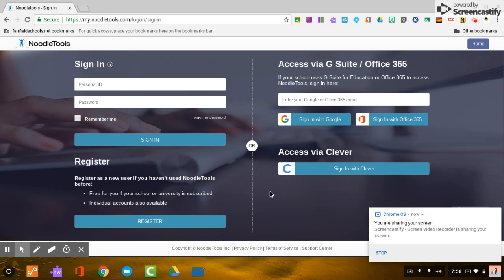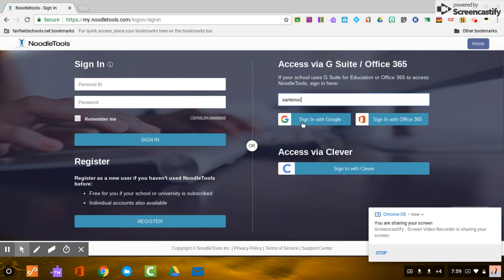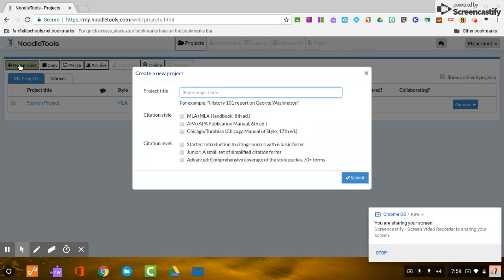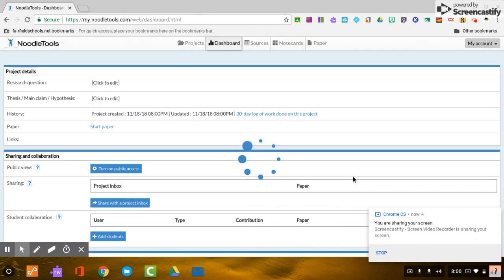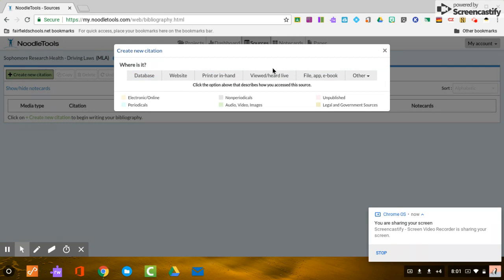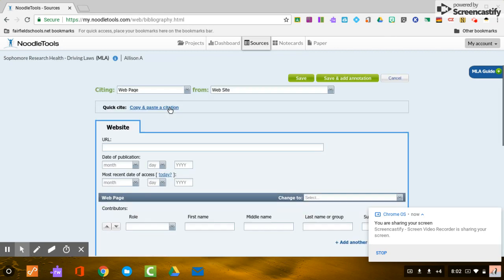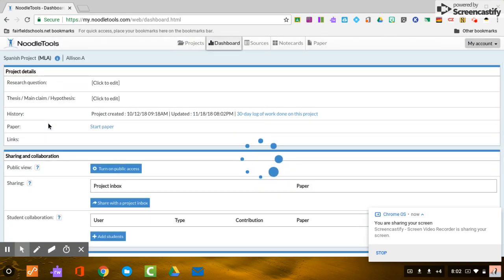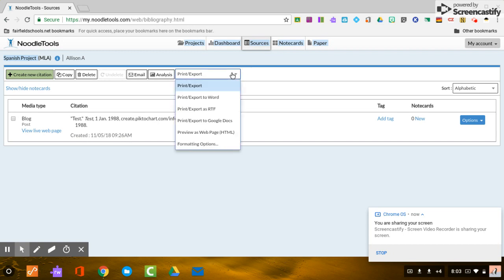Creating Projects with Noodletools